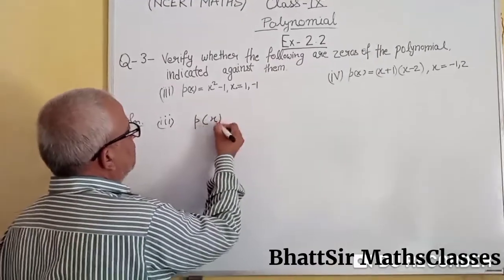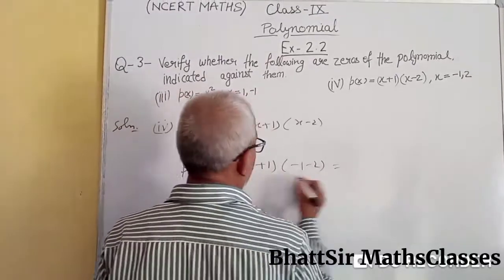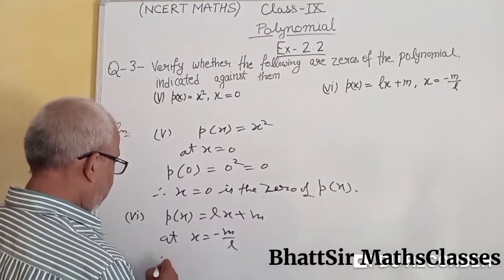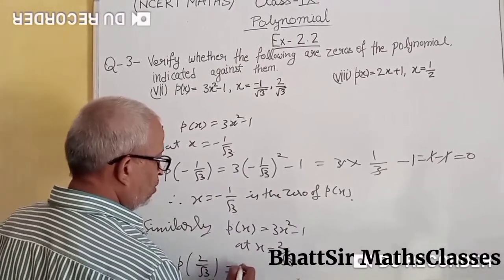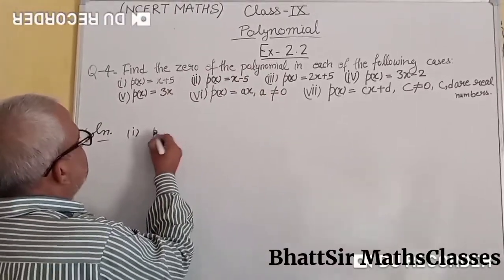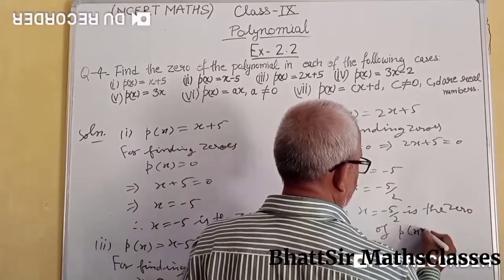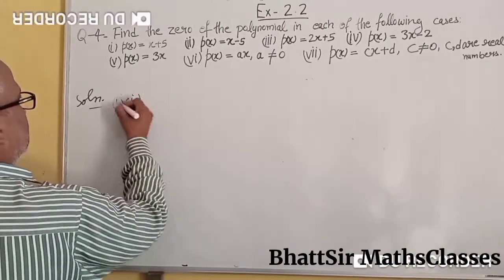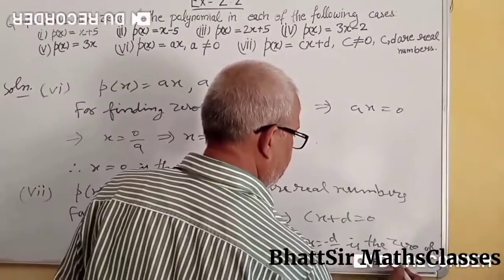Part-4 || Polynomial Ex-2.2 || Lecture- 4 By BhattSir MathsClasses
In this lecture I taught You About polynomial Ex - 2.2 By JK Bhatt Sir

By BhattSir MathsClasses